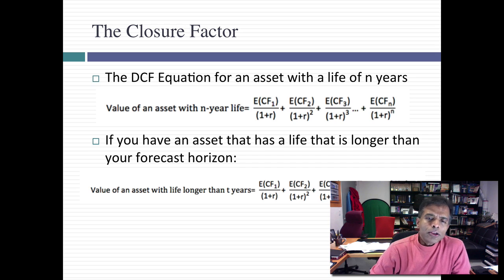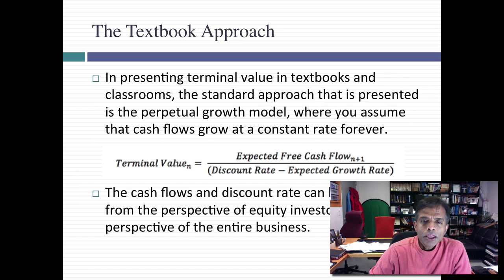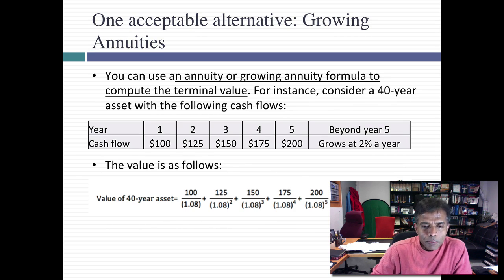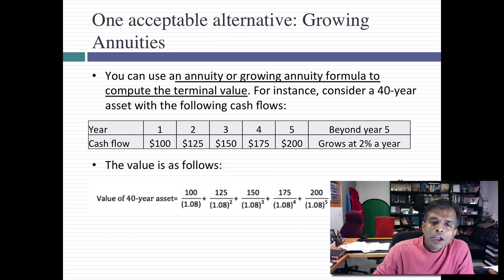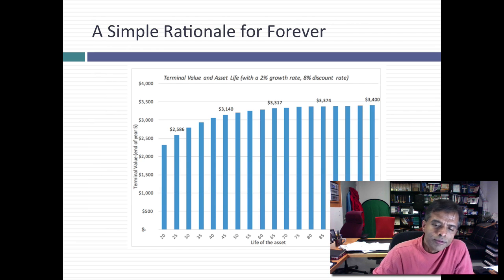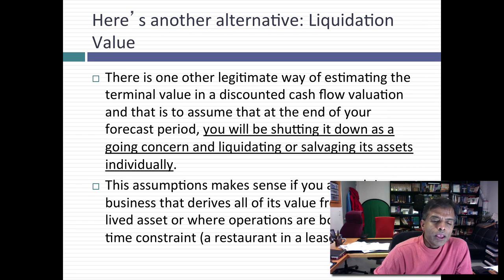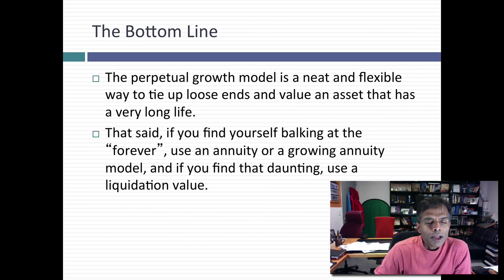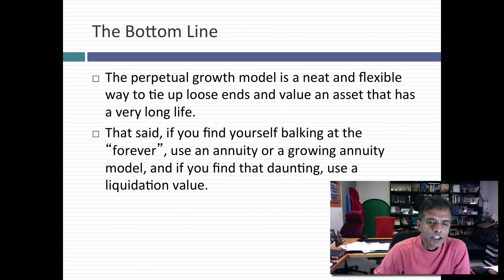Terminal Value Myth 1: Don't believe in forever? You can't do DCF!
In classrooms and textbooks, you are taught that there is only one way to estimate a terminal value and that is to assume cash flows grow at a constant rate forever. That is one way but it is not the only one. In this session, I look at two acceptable alternatives and one that should not (but unfortunately is).